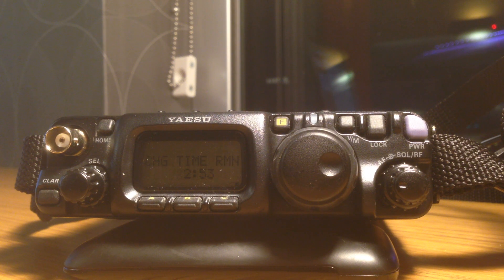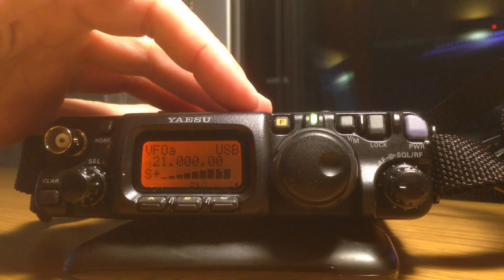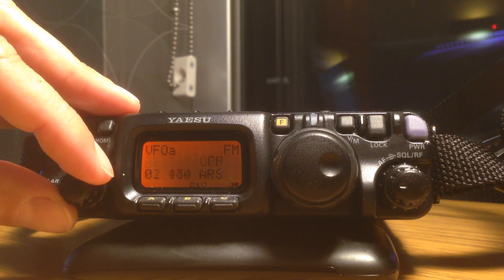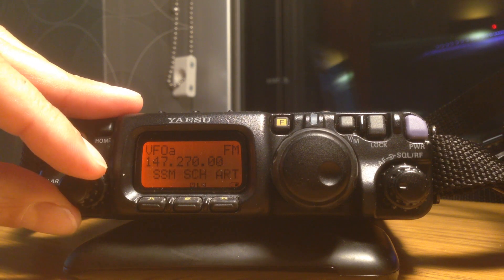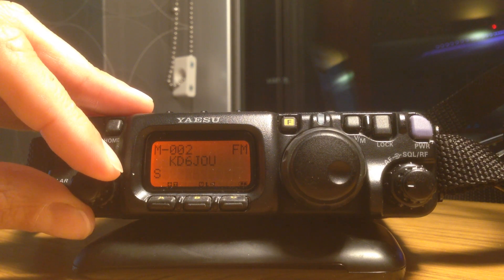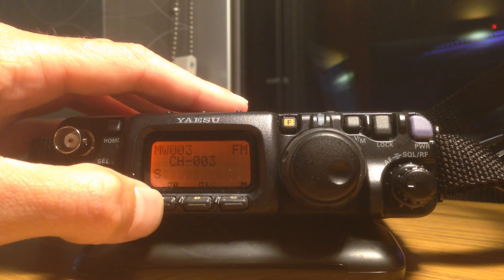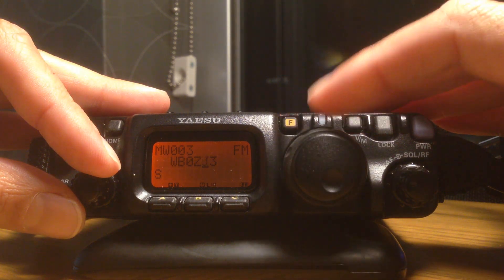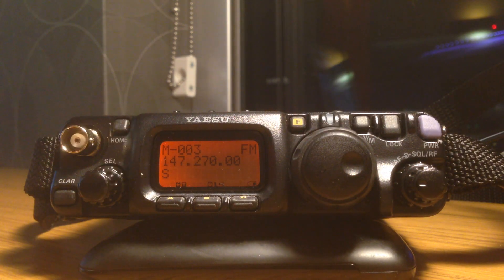Yaesu FT-817 memory programing without cable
How to program VFO frequency selections into a memory location on a Yaesu FT-817 without a computer and a programing cable.  A must watch video for traveling hams who use this radio.